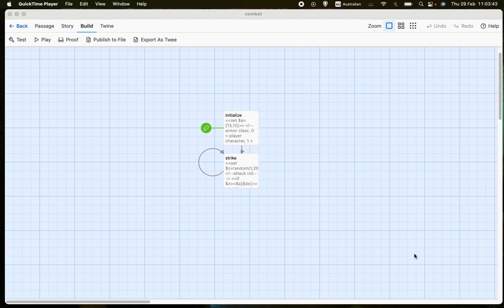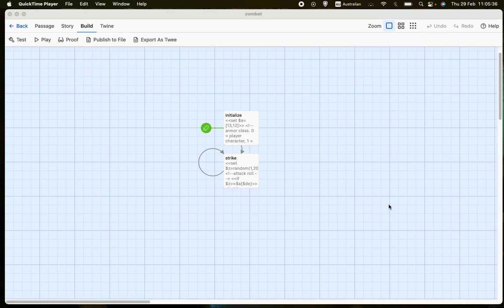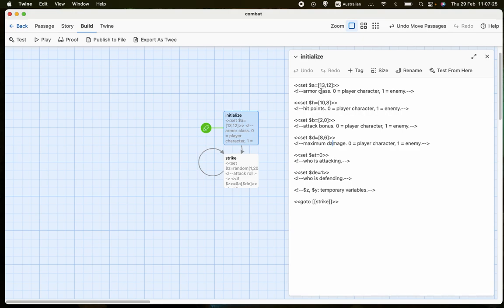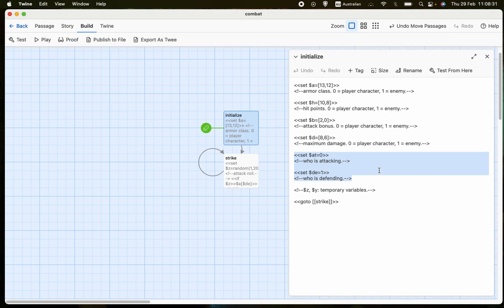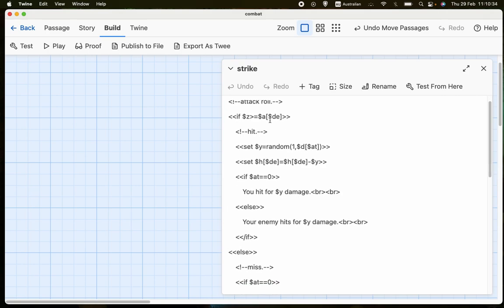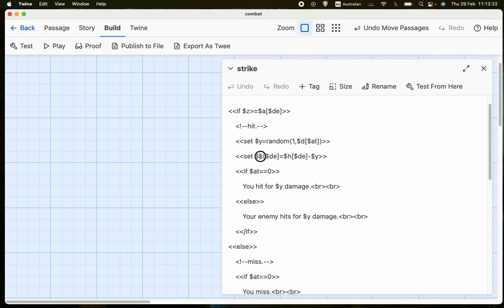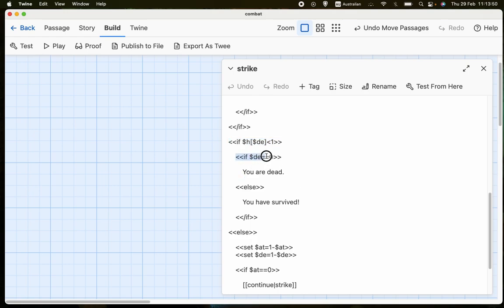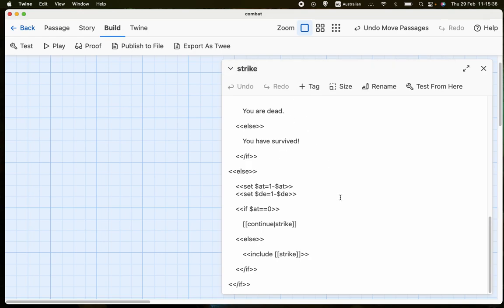114: Improving combat (Twine Sugarcube)